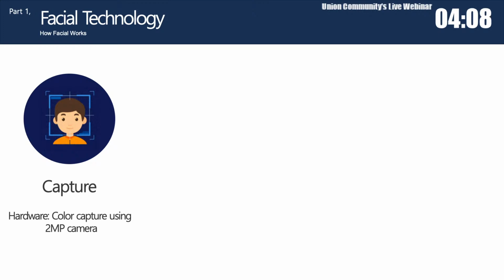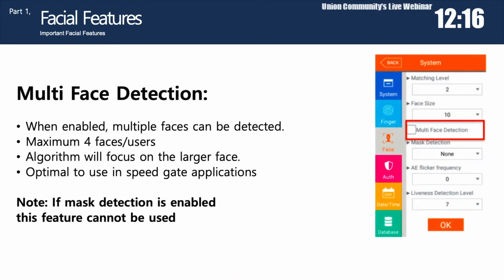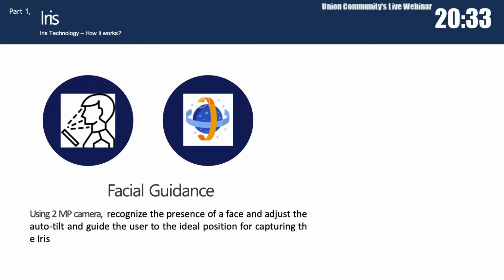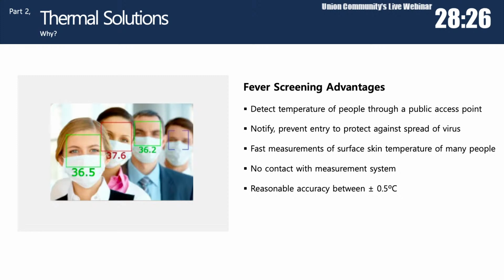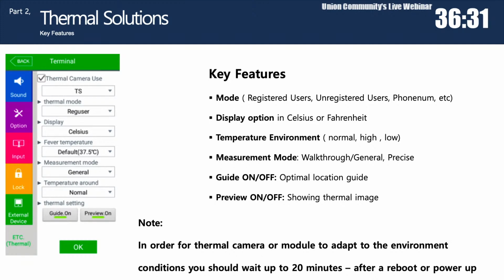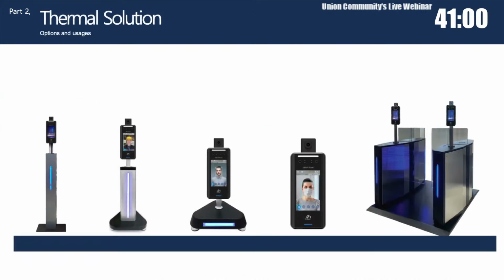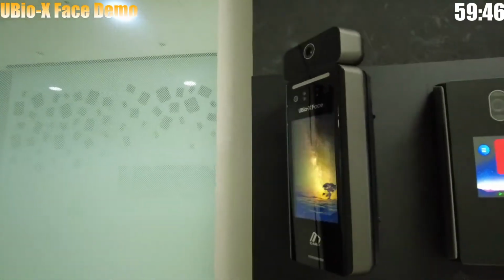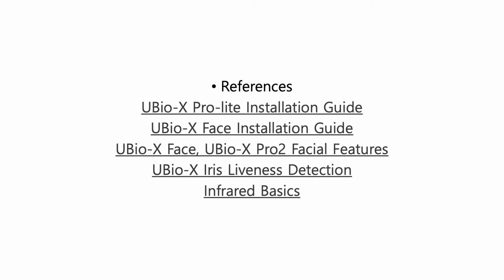UNIONCOMMUNITY Contactless Technical Webinar (2nd Session)